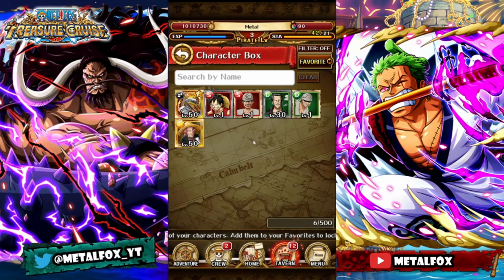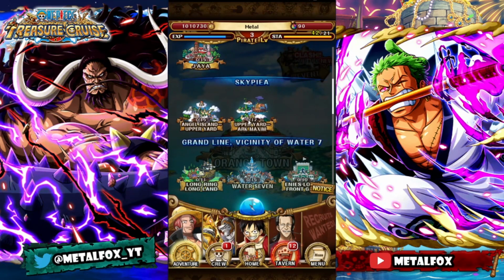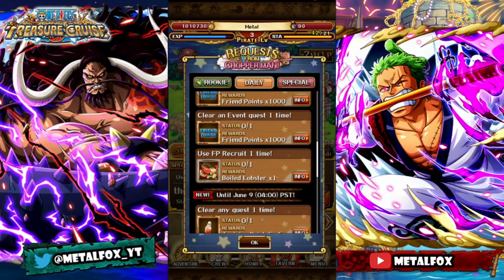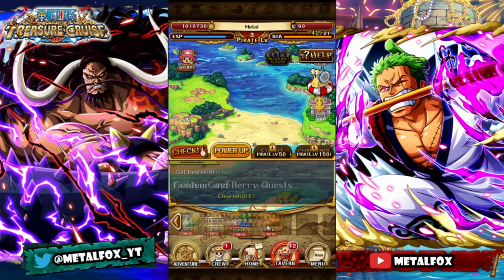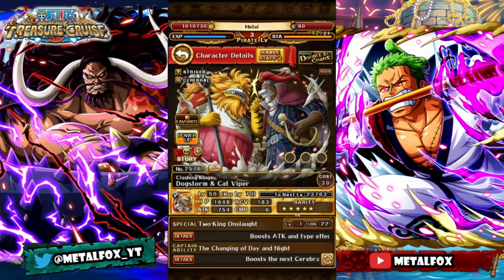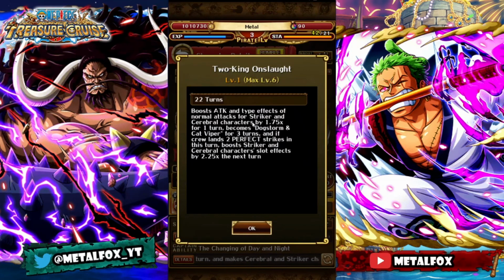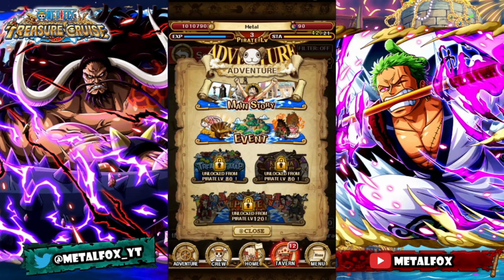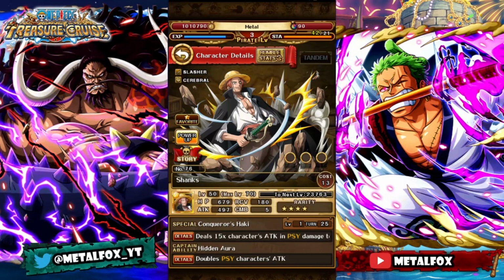OPTC Beginner's Guide (One Piece Treasure Cruise)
Thanks to the homie Musa for requesting this video. Today we go into OPTC's beginning fundamentals and mechanics and explain what a bit of everything kind of does.